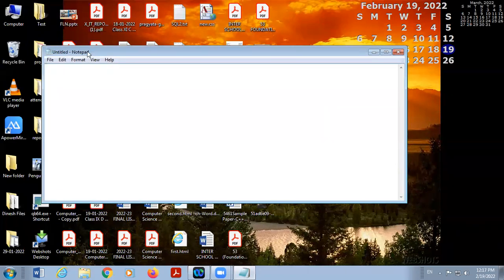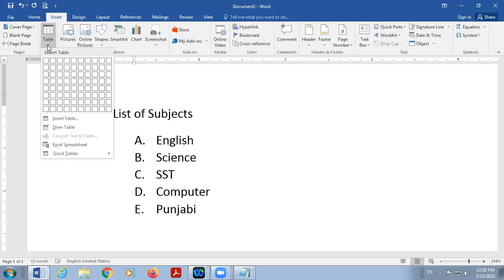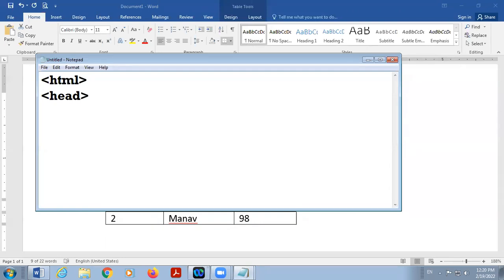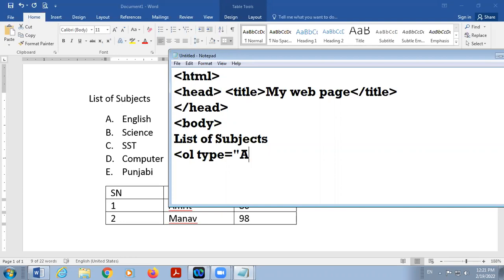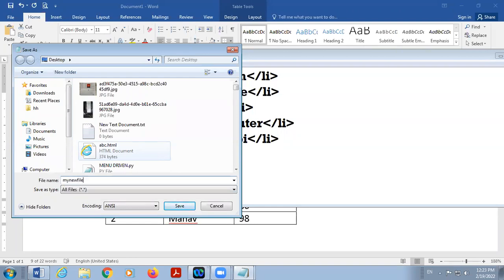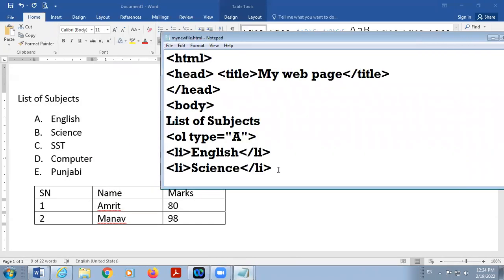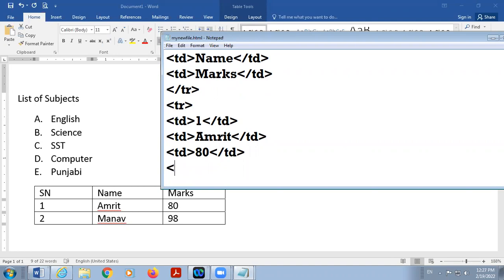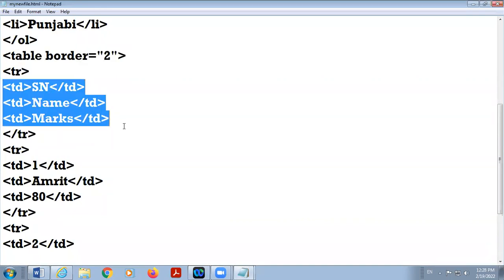19 02 2022 Class VIII A Computer